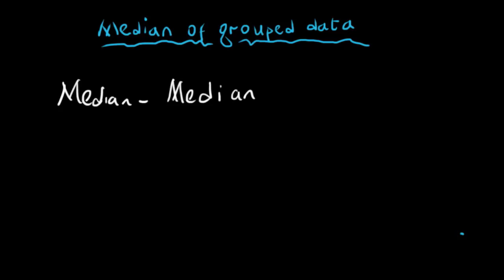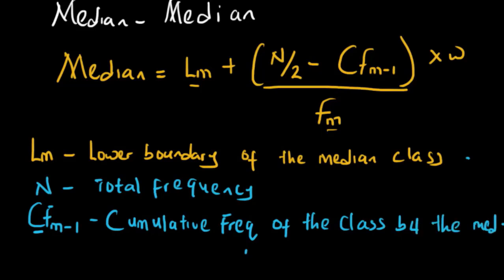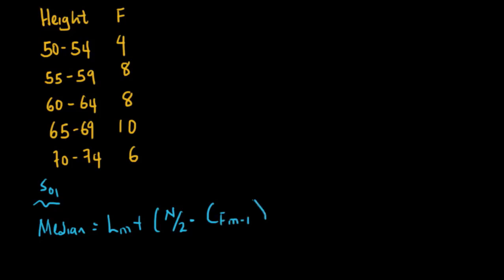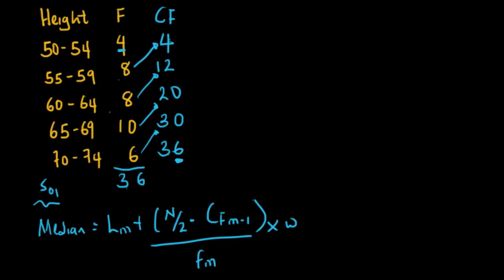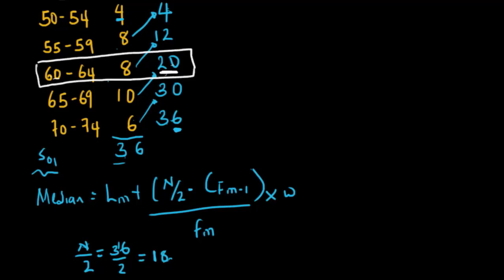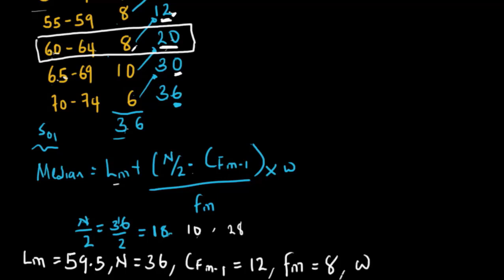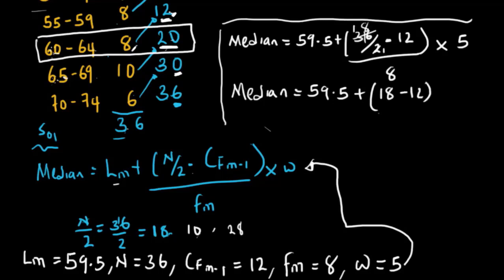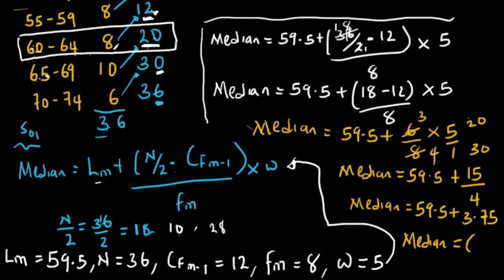MEDIAN OF GROUPED DATA (2)